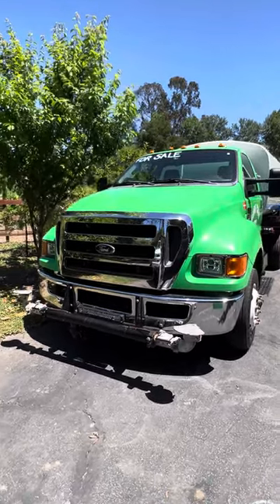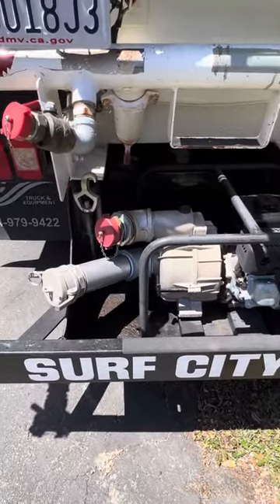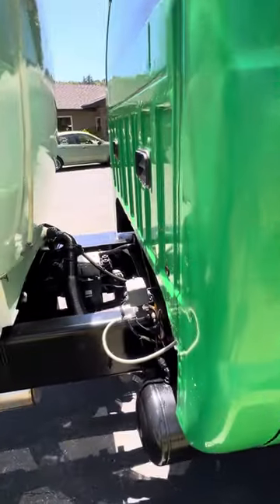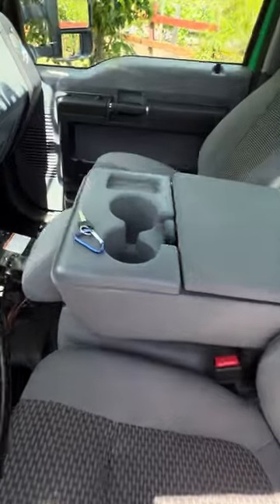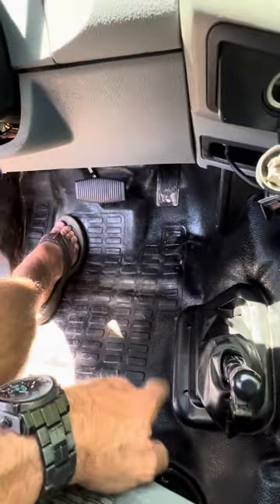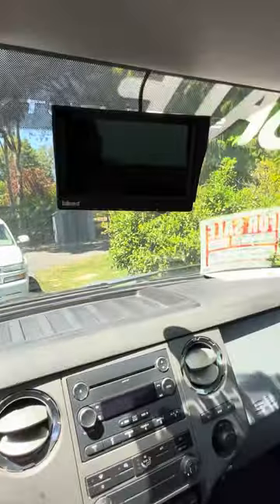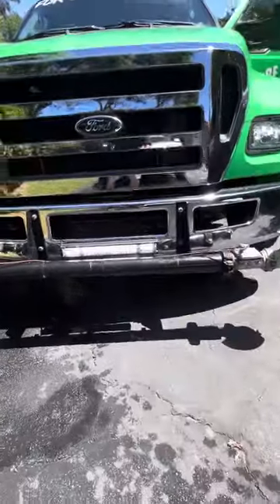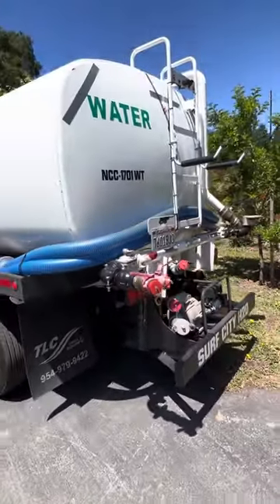2012 Ford F650 water truck walk around